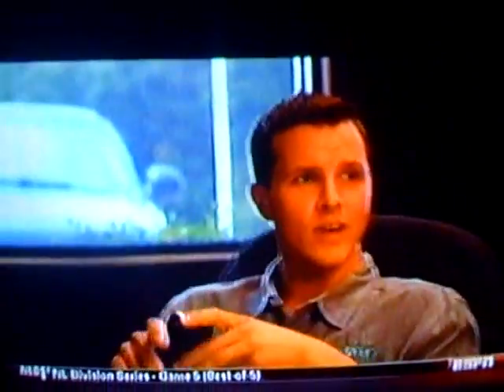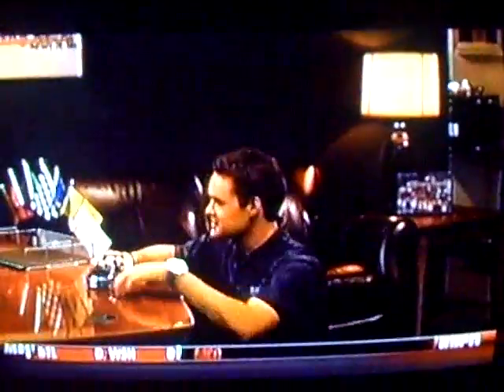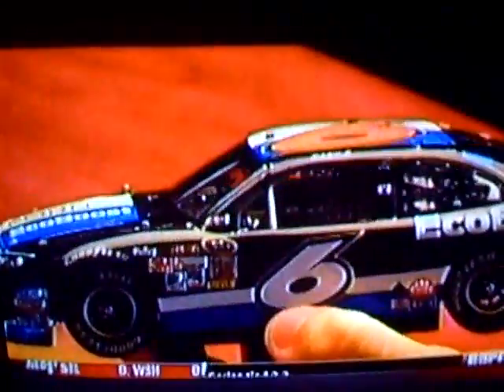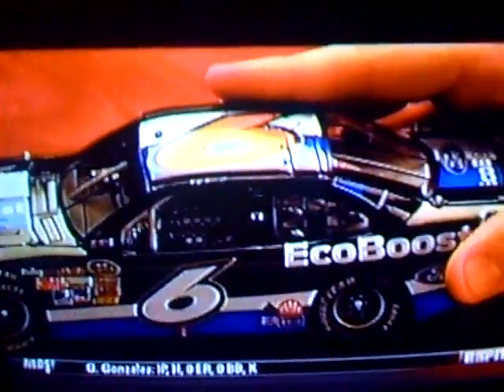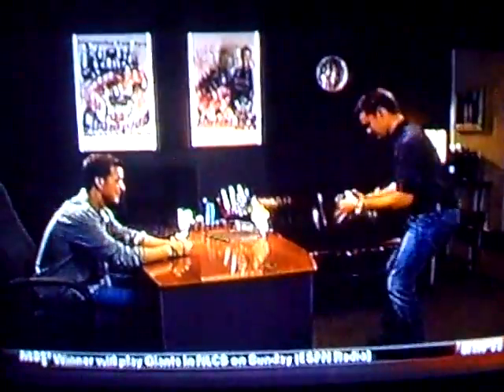NASCAR.COM Superstore Commercial Ft. Trevor Bayne and Ricky Stenhouse Jr.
Ricky Stenhouse Jr shows off his Diecast Car